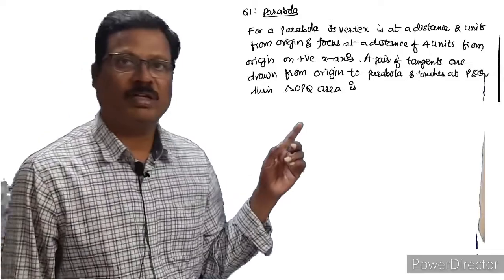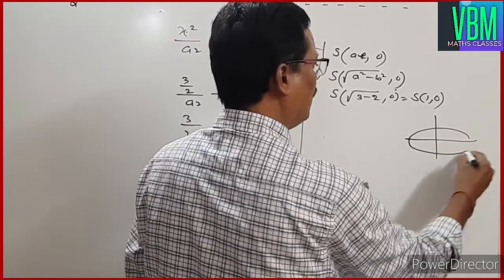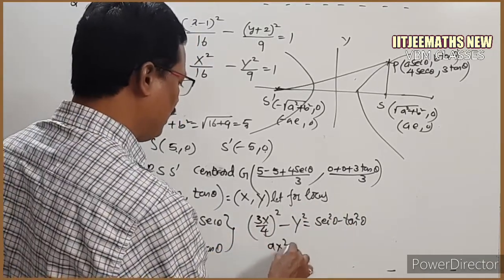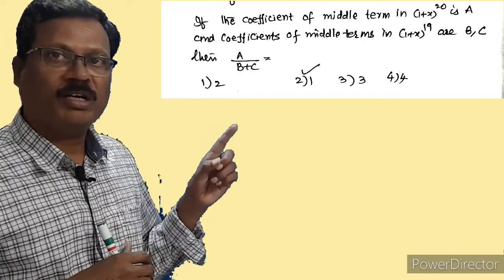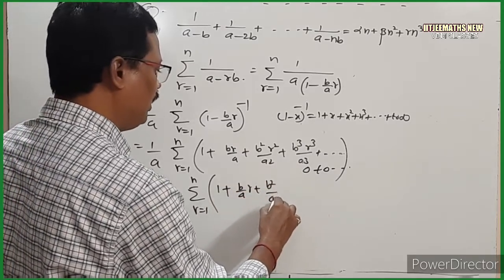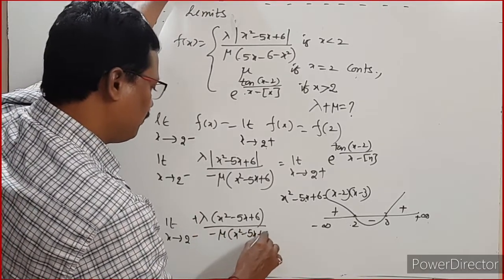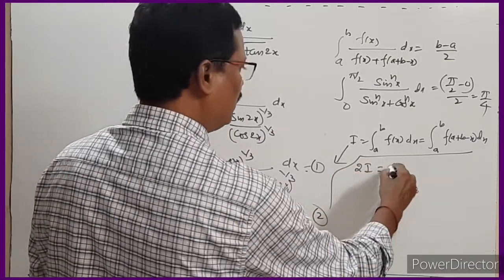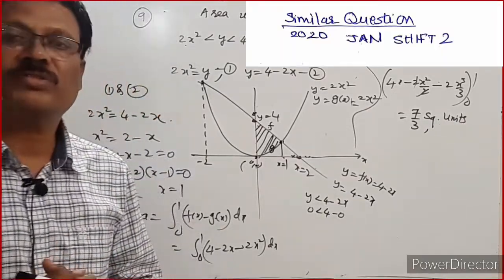JEEMAINS 2021 25TH JULY SHIFT 1 //Q1 TO Q 9